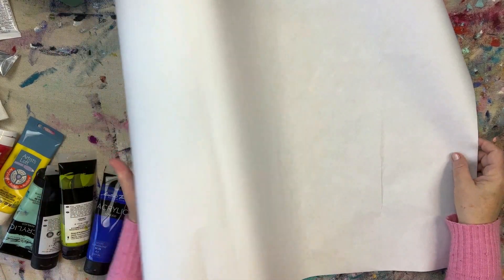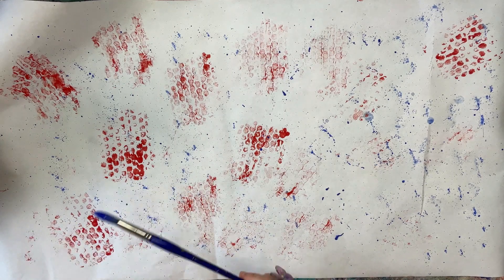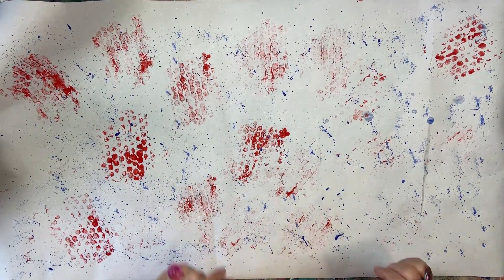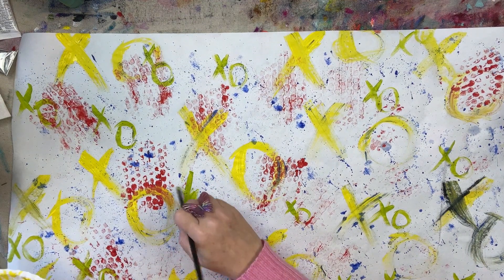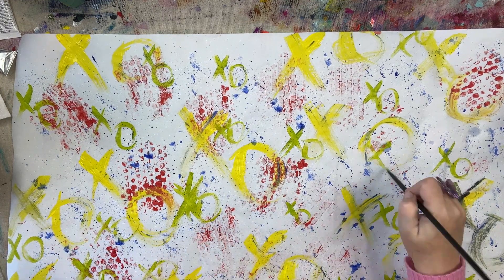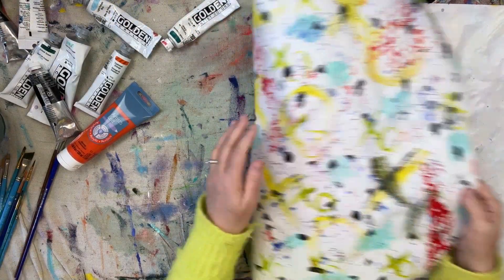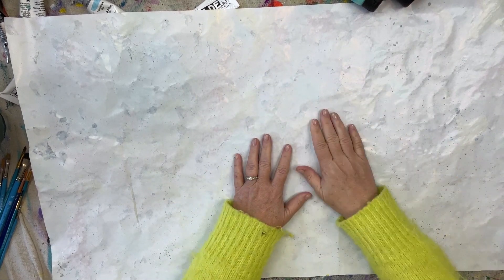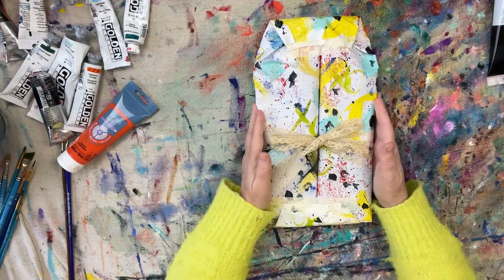Wrapping Original Art in an Artful Way Using Freezer Paper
In this video, I show you how I decorated freezer paper to wrap around an original art piece.